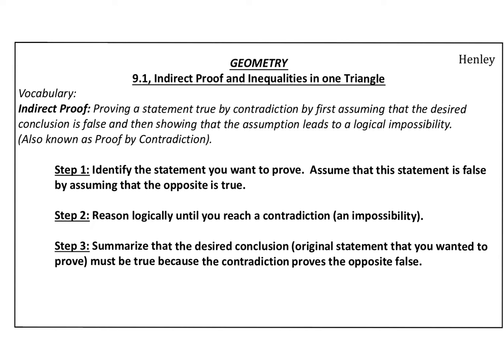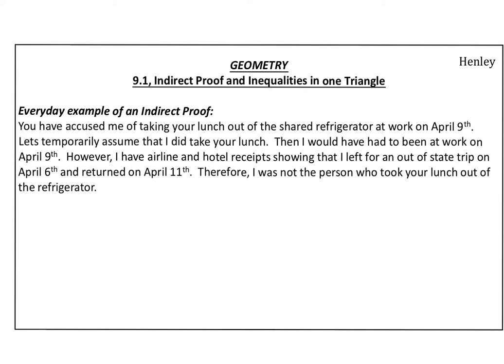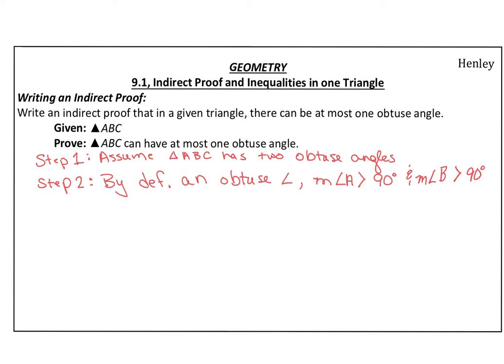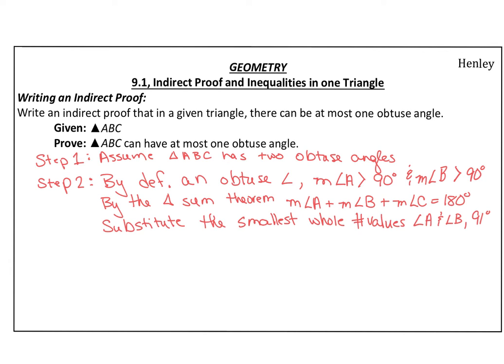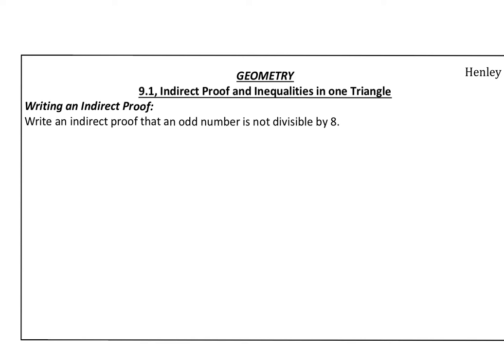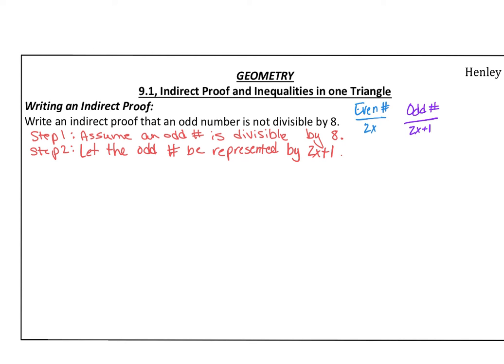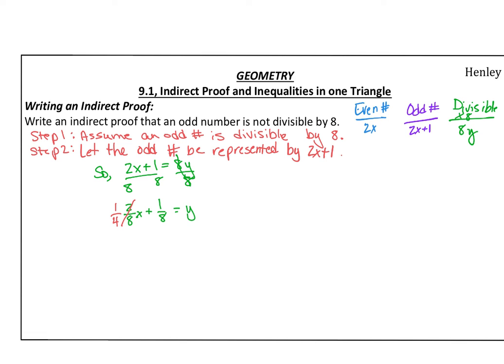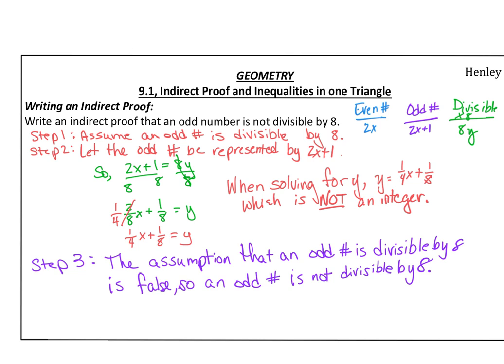9 1 Indirect Proof and Inequalities in one Triangle A